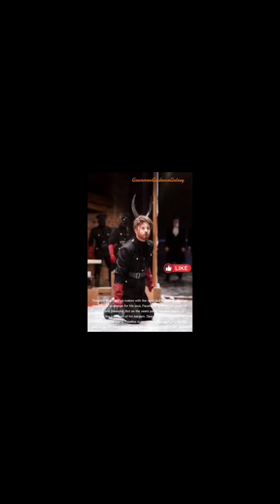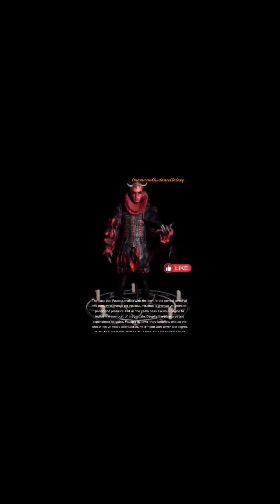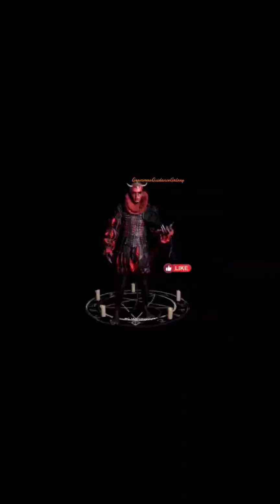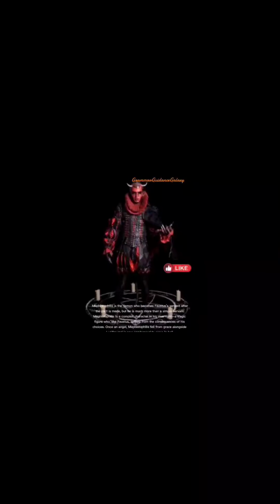Dr. Faustus by Christopher Marlowe| Characters | Main Idea |Themes |Historical Play |Classical Drama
Throughout the play, Faustus’s use of his knowledge and power is often trivial and self-serving. Instead of using his abilities to achieve greatness or to benefit humanity, Faustus indulges in petty displays of power and hedonistic pleasures. This misuse of knowledge highlights the play’s central message: that the pursuit of knowledge for its own sake, without a moral or ethical foundation, is ultimately destructive.